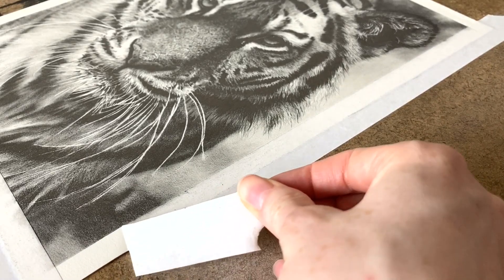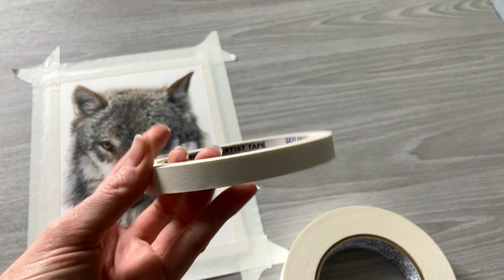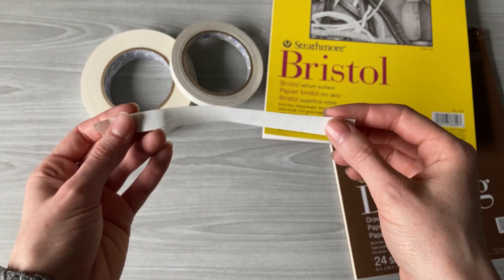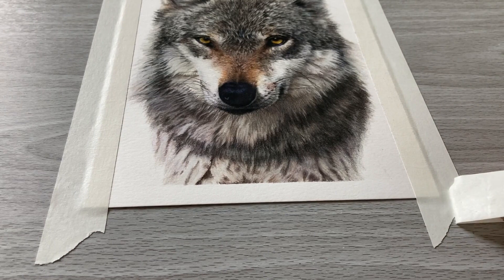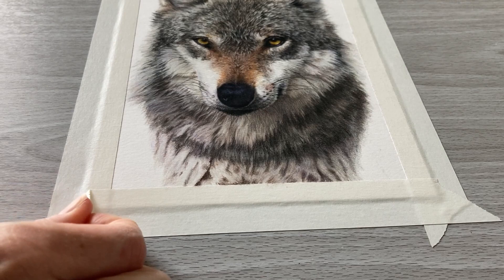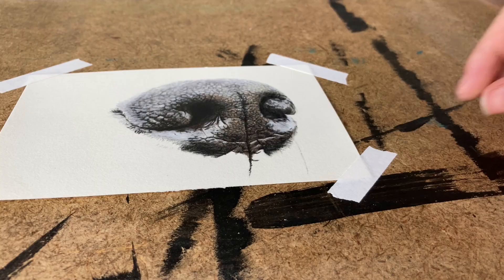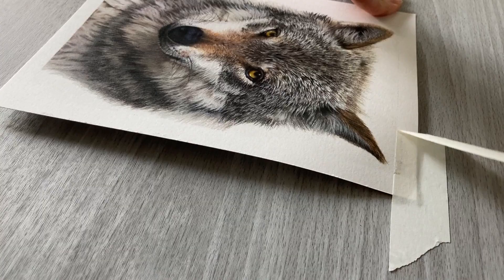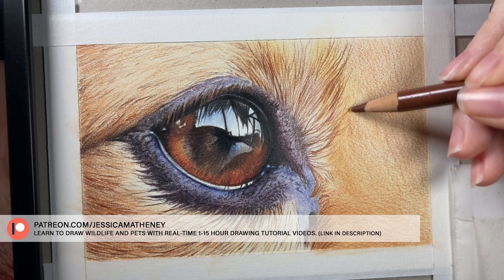How To Remove Tape From Paper Without Ripping | Tips For Removing Tape From Drawings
In this video I’m going to show you how to remove tape from paper without ripping it and tips for removing tape from drawings, I’ll show you the right way and wrong way of how to remove tape from your paper without it ripping, as well as some tips for how to tape your drawings, and the best way to peel tape off drawings. The tips for removing tape from drawings that I share will hopefully help you with reducing any ripping of paper for your drawings, as that can really be stress inducing sometimes.

- 1 inch ProTape Roll
- 1/2 inch ProTape Roll